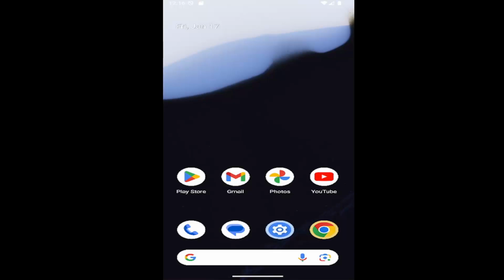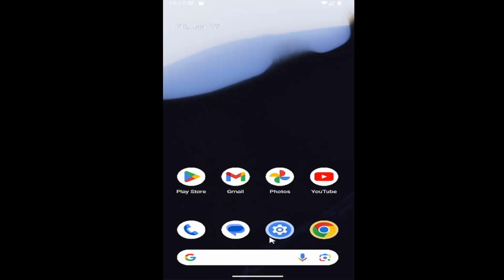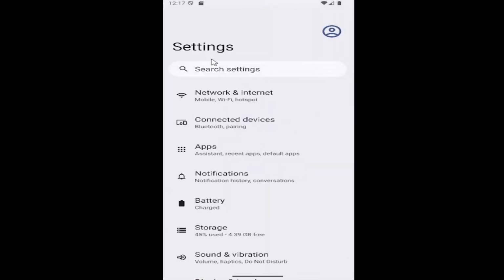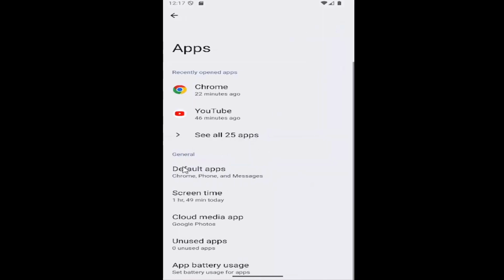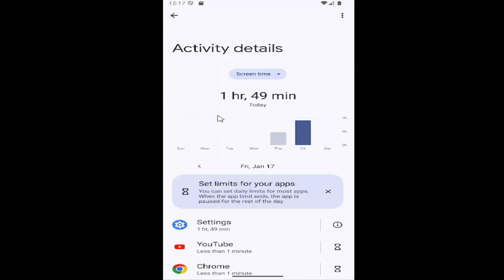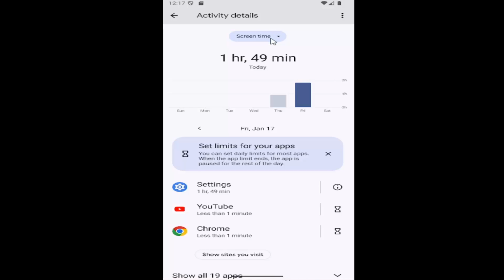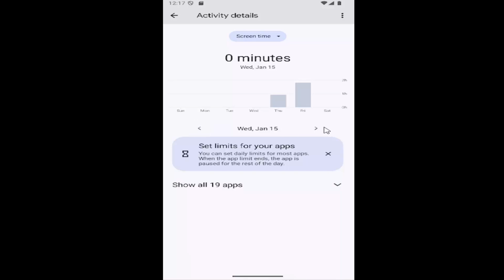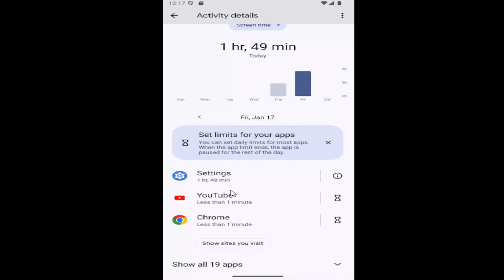‘How to Check Screen Time on Android [Tutorial]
This tutorial explains how to check screen time on Android devices, allowing users to monitor how much time they spend on apps and their device. By navigating to the Digital Wellbeing section in the settings, users can view detailed reports showing daily and weekly screen time. The guide also covers how to set limits for specific apps and track usage trends over time. With these simple steps, Android users can stay informed about their device habits and promote healthier screen time management.

how to check screen time on an android phone
how to check screen time on apps android
can you check screen time on an android
how do i check screen time on an android
how do you check screen time on an android phone
how to check your screen time on an android phone
can you check your screen time on an android
how do i check my screen time on an android
how to check average screen time on android
how to check your screen time on an android
how to check your average screen time on android